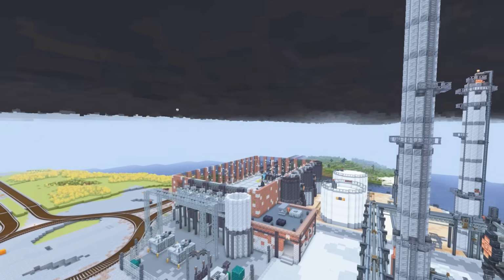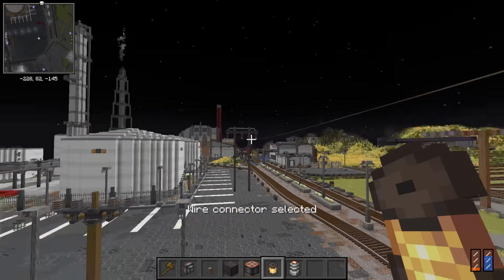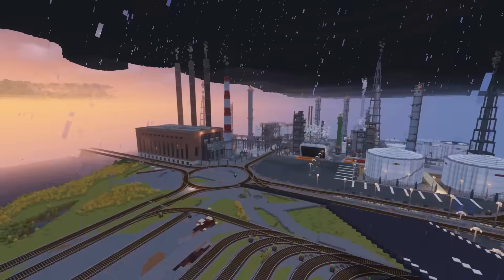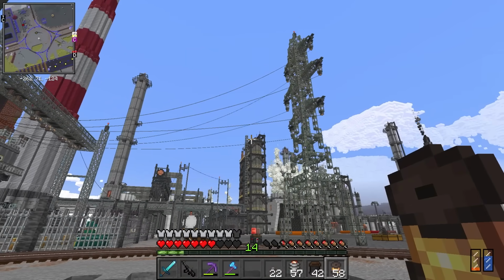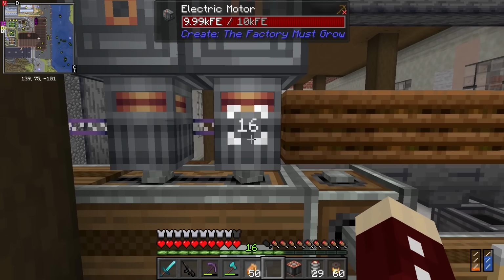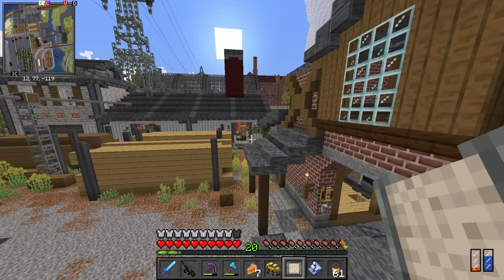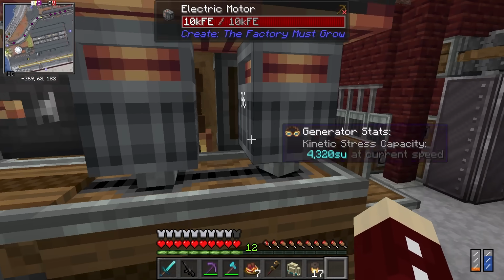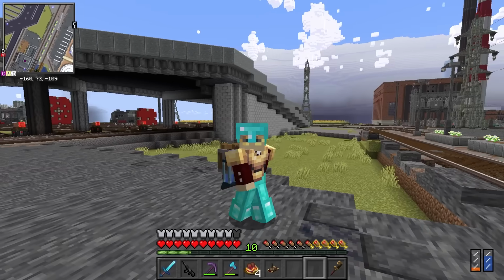Designing An ELECTRIC⚡Grid In Minecraft Create Mod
Last time I built a working electric power plant and today I send the power where it needs to go. I start by building a few powerline designs to connect all of my various Create mod buildings to the electric grid by they factory, mill, or radar installation. I also continue work on the nearby highway system for Create mod cars.

Music (Astral Projection) by Karl Casey @ White Bat Audio